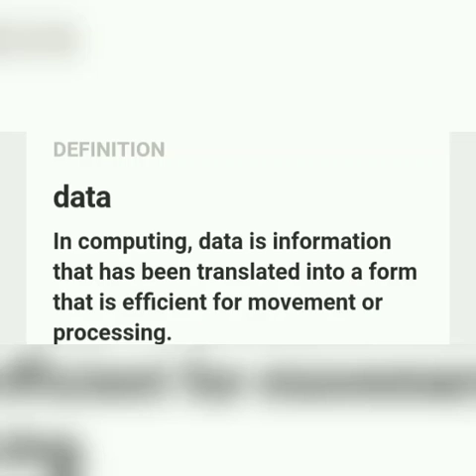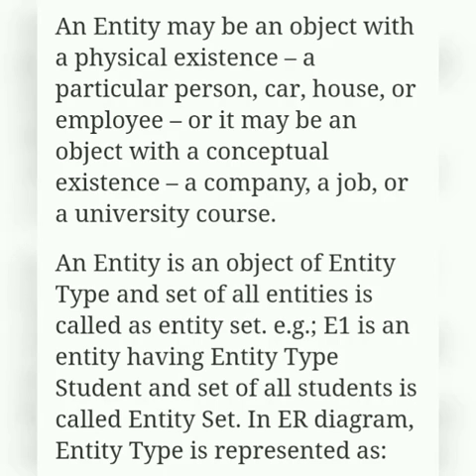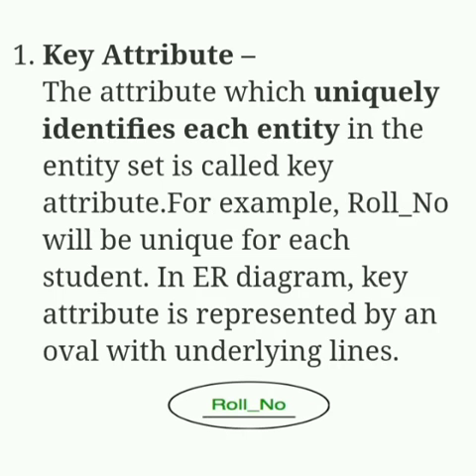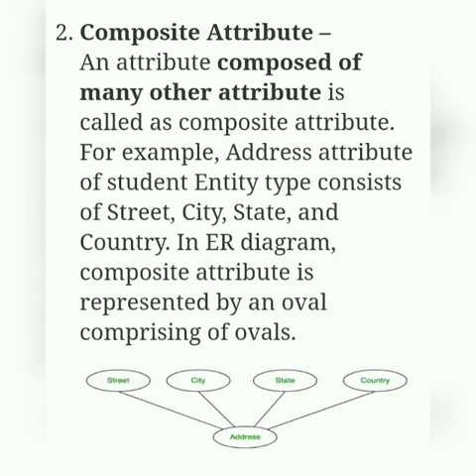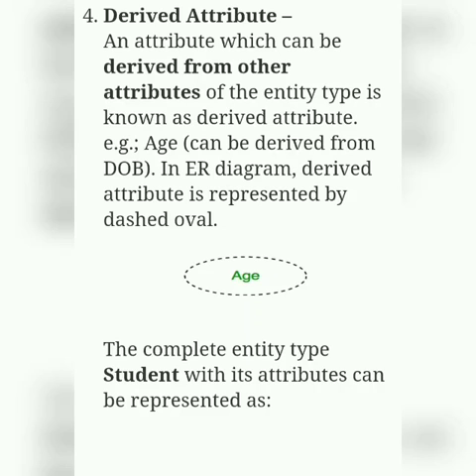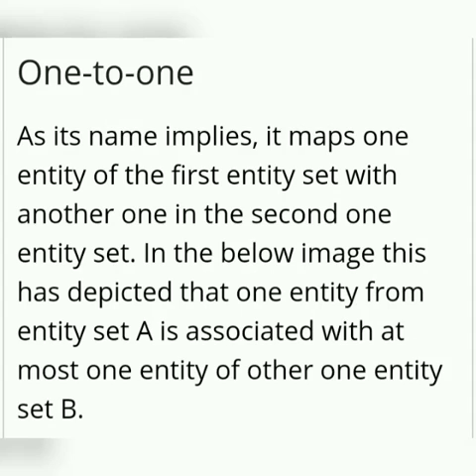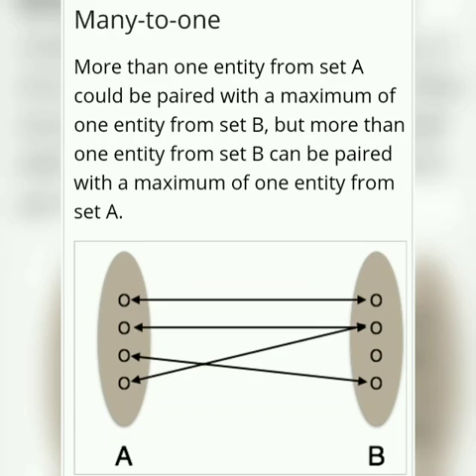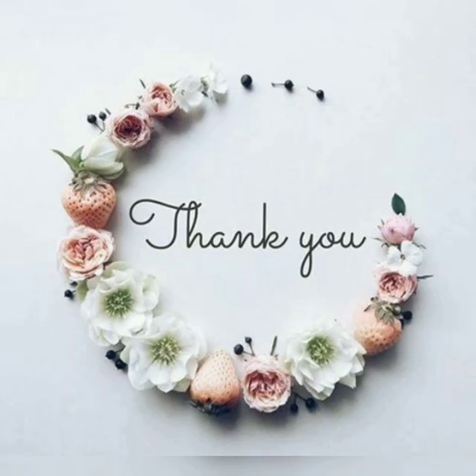junior ias academy Seminar practice by Syed Ali FATHYMA SAC college Women Dindugal